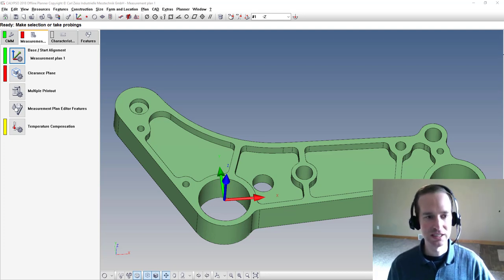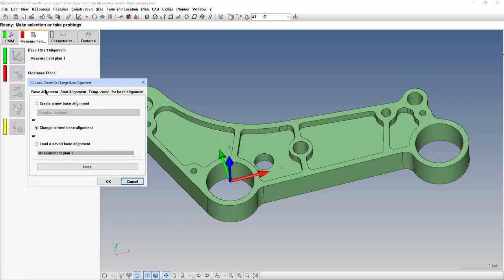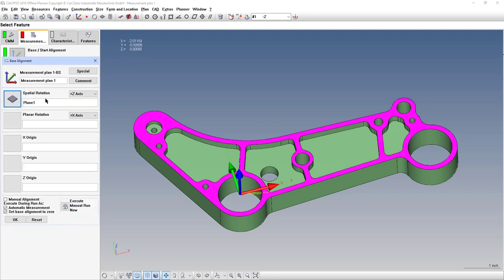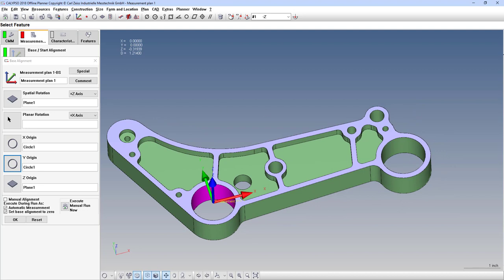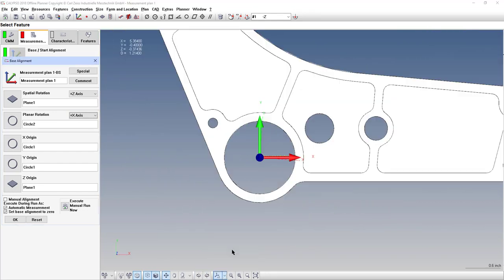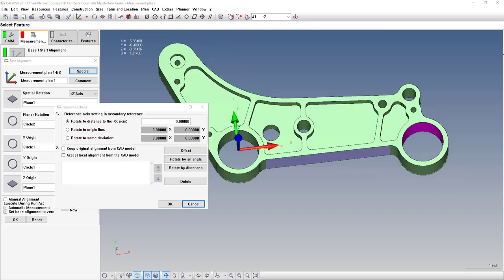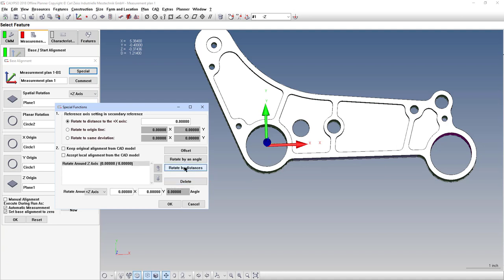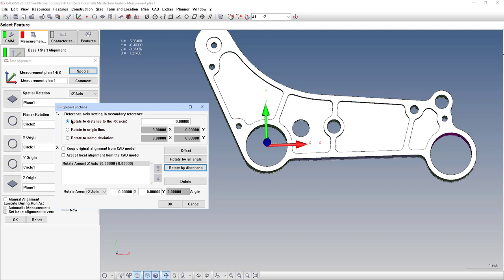Special Alignment - Offset Hole (Zeiss CMM Calypso)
This video covers how to set up an alignment between two holes, where one is offset from the other by basic dimensions or an exact angle.